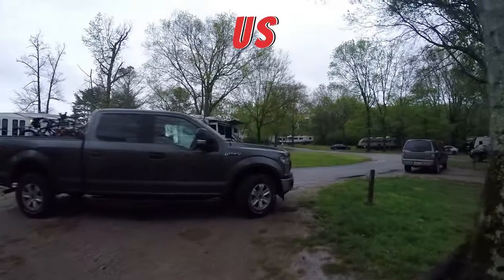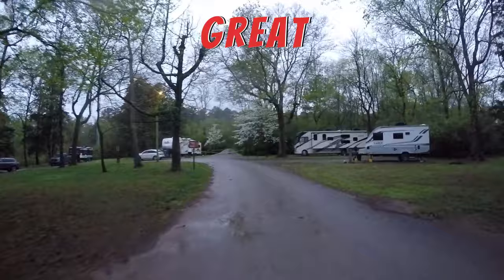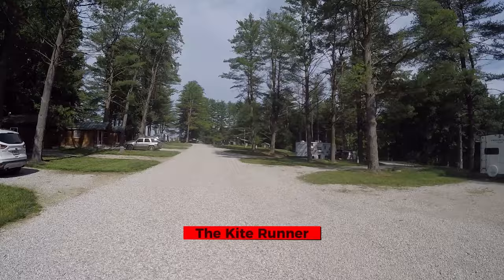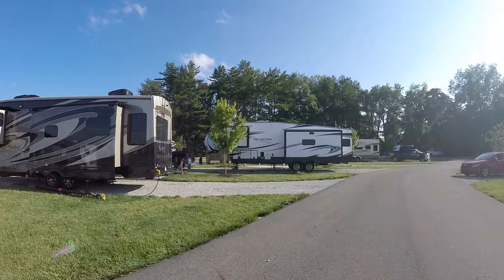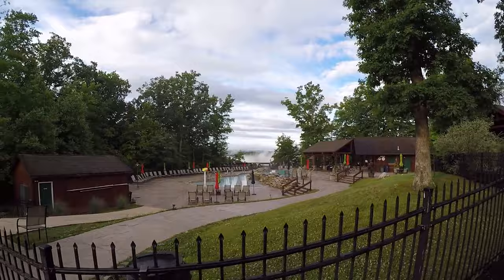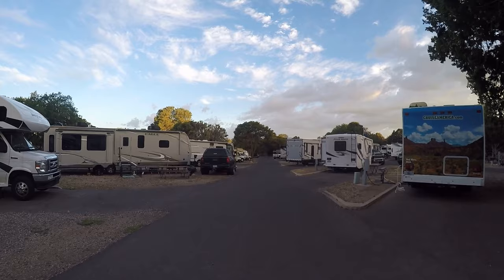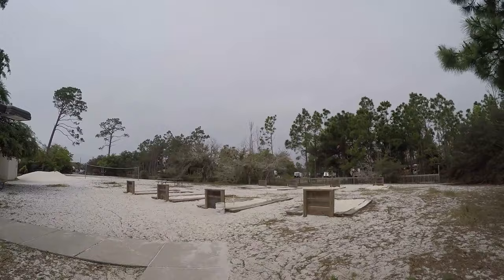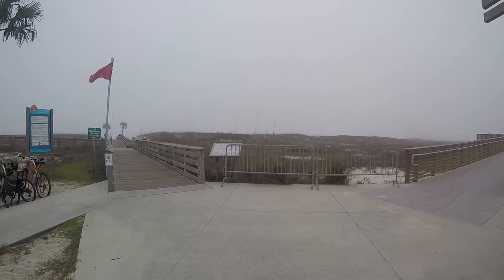5 Signs You're An RV BEGINNER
Sometimes when you see an RVer in a campground - you just can tell that they're a beginner, it's practically written all over them!   In this video we want to show you 5 mistakes, which are signs of a new inexperienced camper. But we'll not only show you these beginner RVing mistakes - we’ll also show you the way to correct them, just in case you need it!

Campground Review Videos mentioned in this video

Here are the examples of stuff we mentioned in the video for your reference

RV Leveling Blocks
Trailer Leveling blocks
Inexpensive but dependable Surge Protector 50Amp
Inexpensive but dependable Surge Protector 30Amp
water pressure regulator
fresh water hose

To view any product mentioned by us in our videos, click this